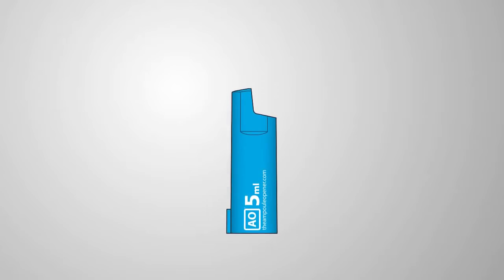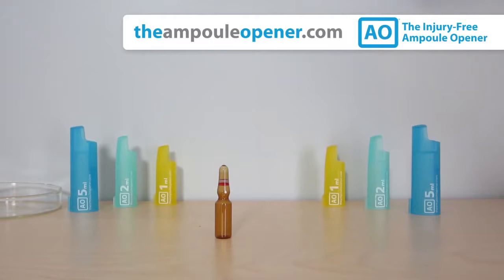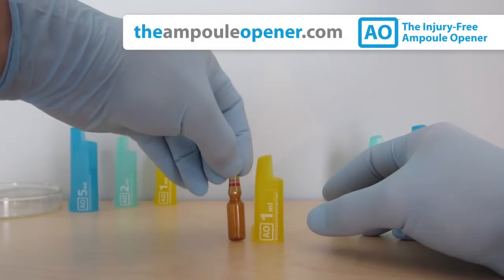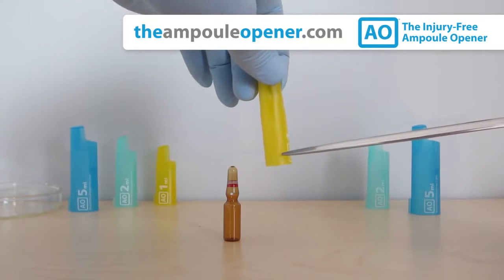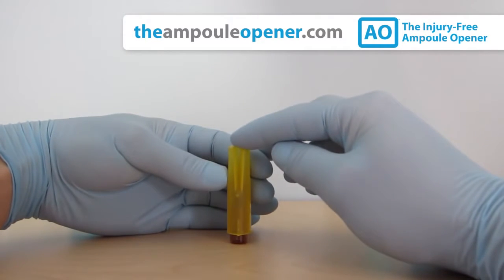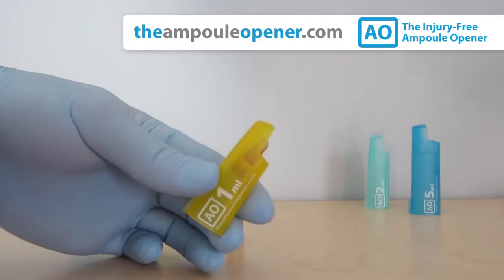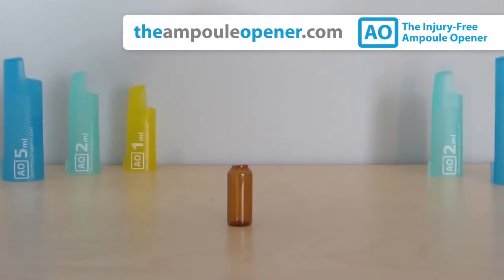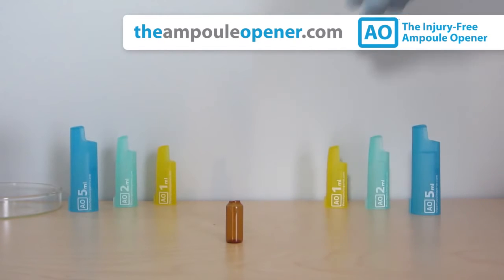Ampoule Opener: Using a metric ruler o measure your glass ampoule